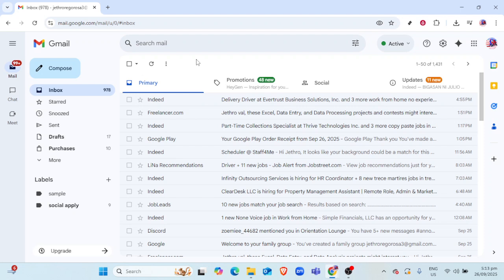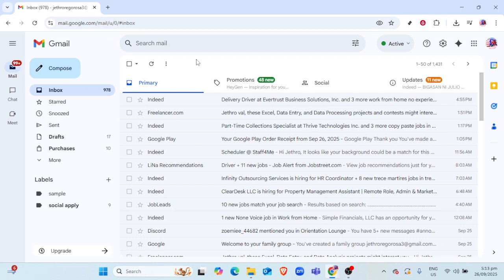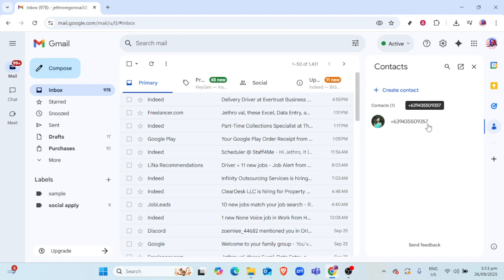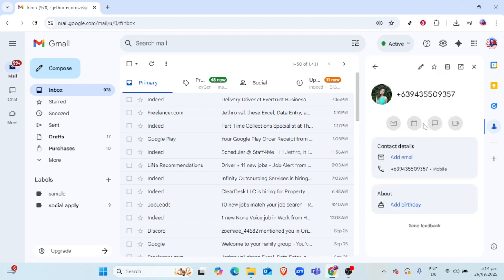How To Call From Gmail [2025 Guide]